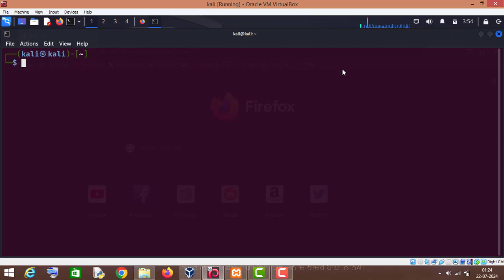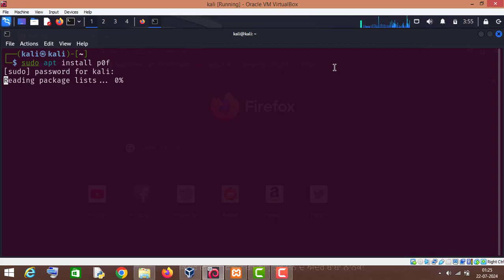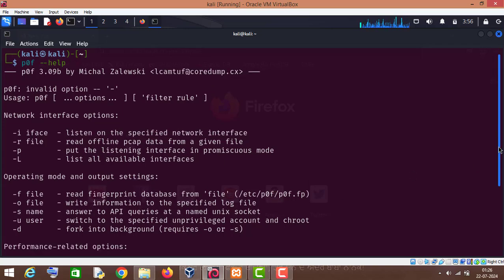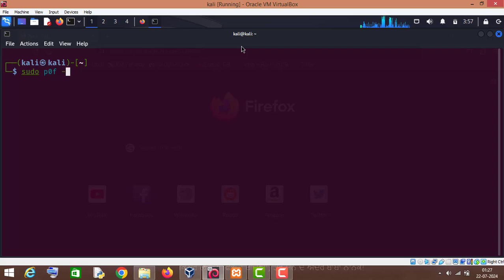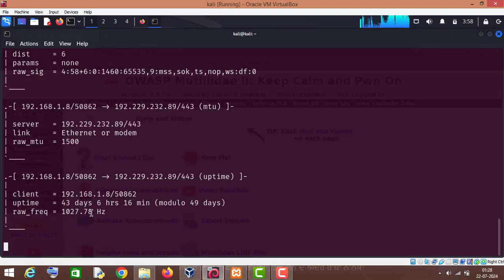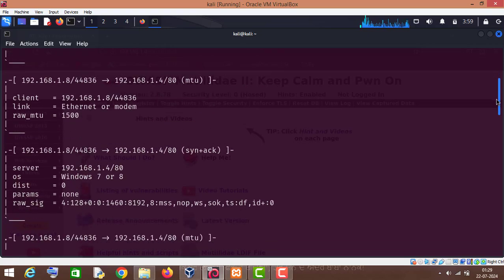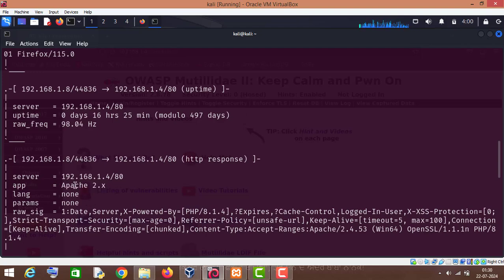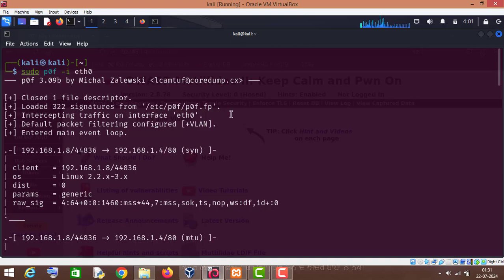OS Fingerprinting using P0f | P0f Tool in Kali Linux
OS Fingerprinting using P0f | P0f Tool in Kali Linux :- If you want to detect the operating system of the target machine, you can use p0f tool. It is a passive reconnaissance tool.

1. sudo apt install p0f (Install p0f)
2. sudo p0f -i eth0